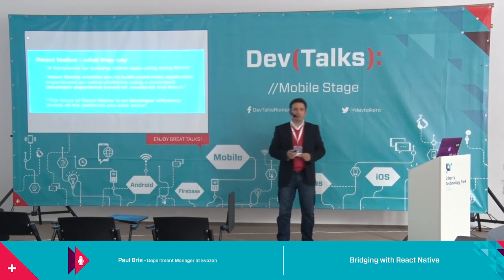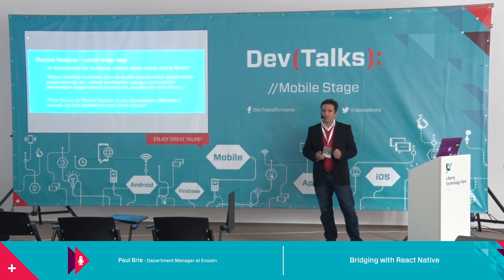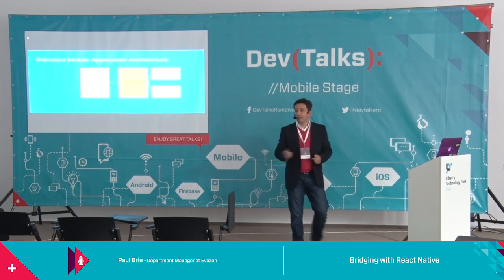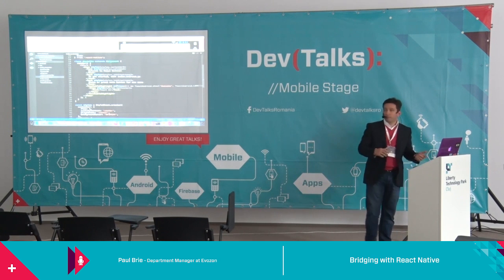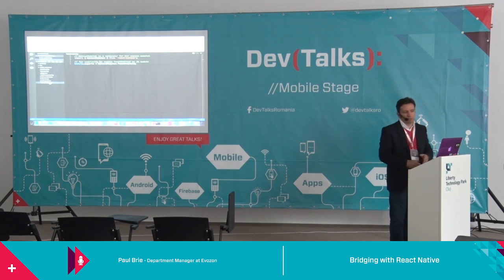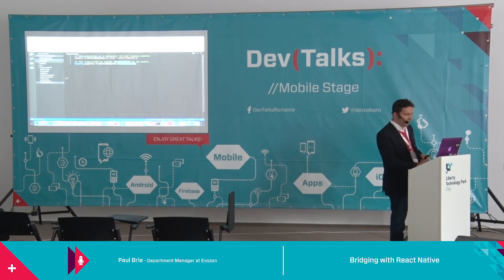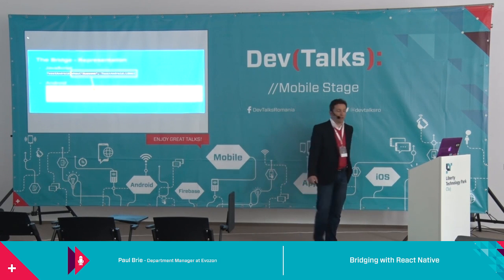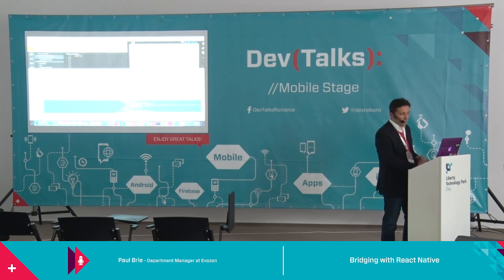DevTalks Cluj 2016 - Paul Brie - Bridging with React Native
DevTalks Cluj 2016 - Mobile Stage
Paul Brie - Department Manager at Evozon
Bridging with React Native